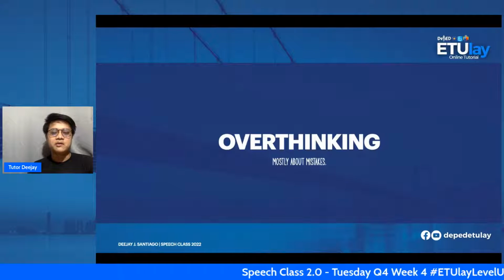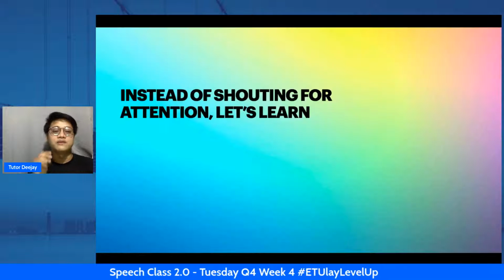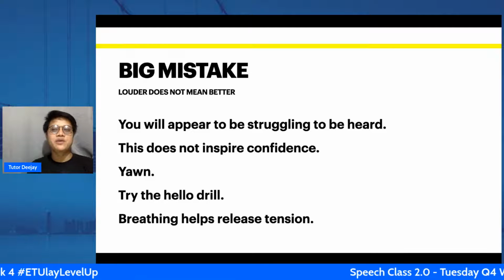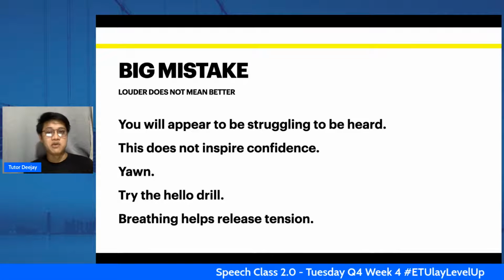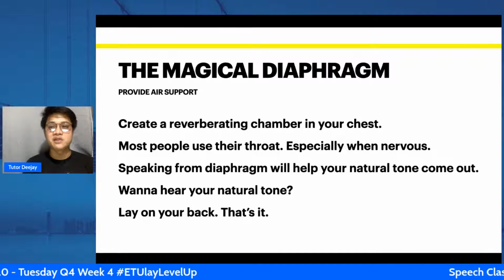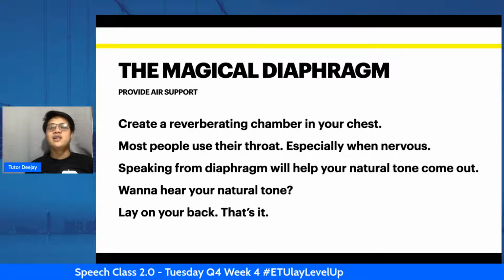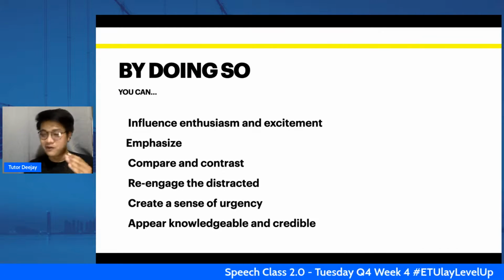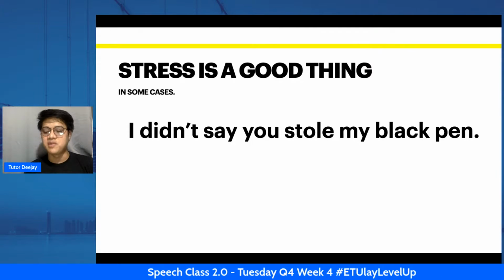Speech Class 2.0 - Tuesday Q4 Week 4